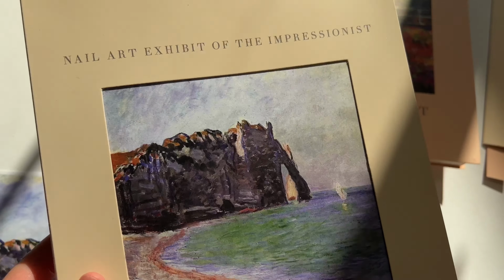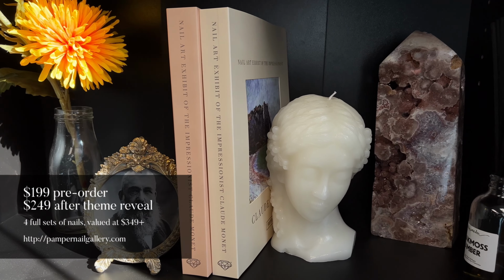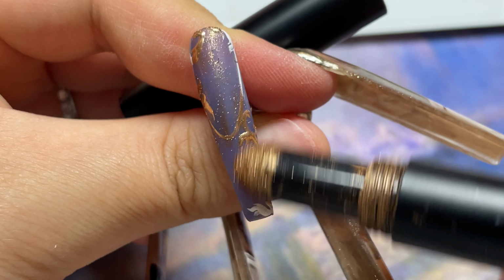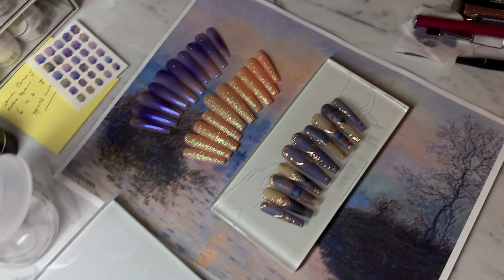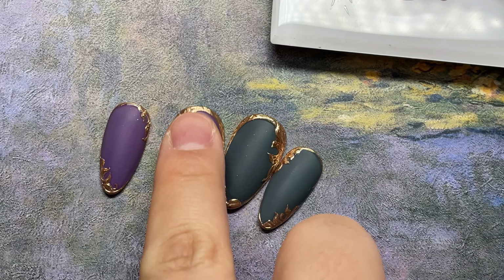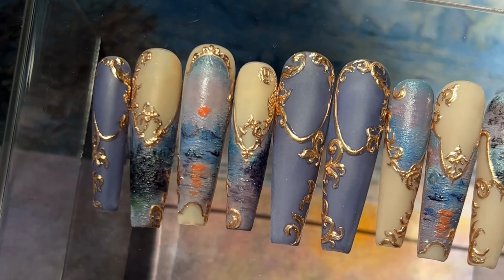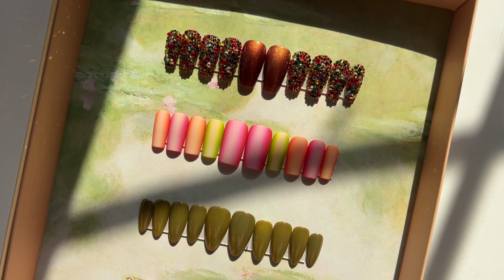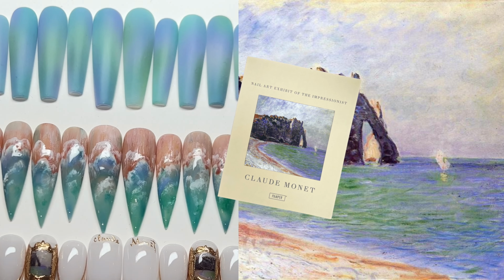Watch Me Make Nails for the Monet Mystery Box | Pamper Nail Gallery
Watch me make some special Easter egg sets and unveil the designs that went out in our February 2023 Mystery Nail Art Box!!! Though these mystery boxes are now sold out, our August 2023 Mystery Nail Art Box pre-orders are now open!!

$199 Pre-order
$249 Post theme reveal on June 30, 2023
4 sets of nails at a $349 value